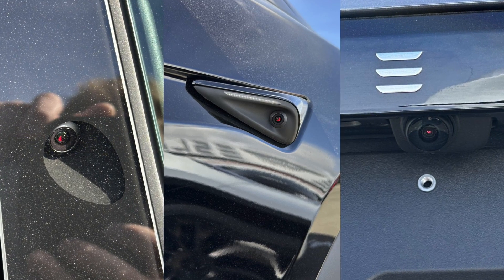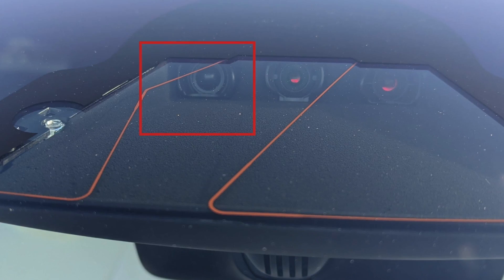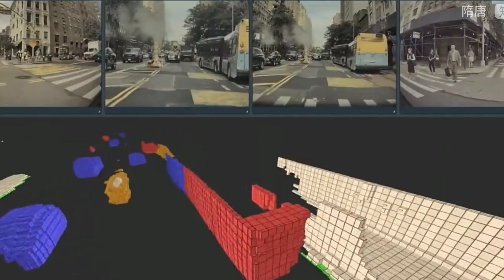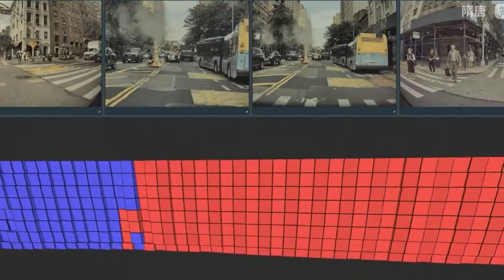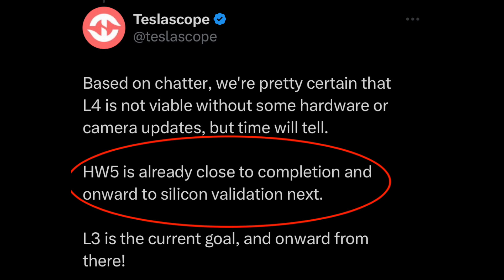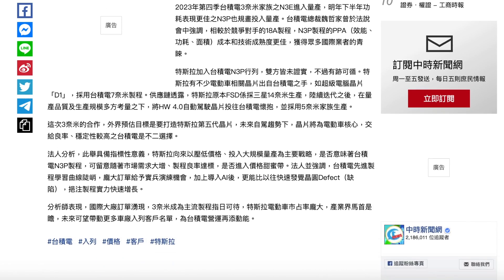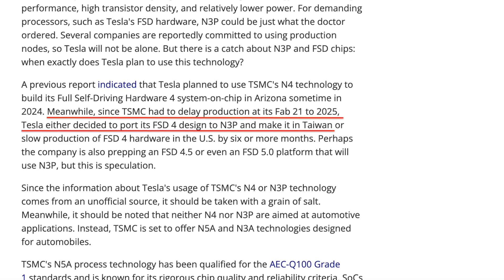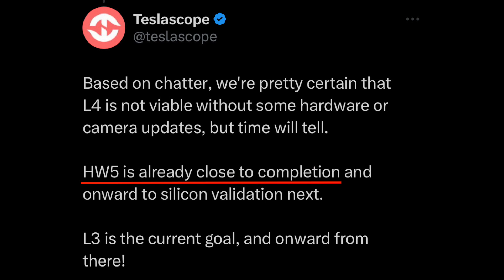Tesla Begins Hardware 5 Production For Upcoming Models | This is Great News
Tesla is working to produce the next generation HW5 (hardware 5) full self driving computer for upcoming vehicles. These 3nm enhanced chips from TSMC will offer much higher performance, transistor density, and much lower power usage